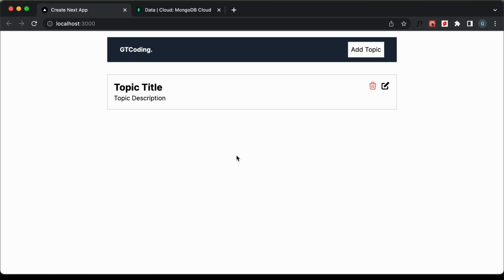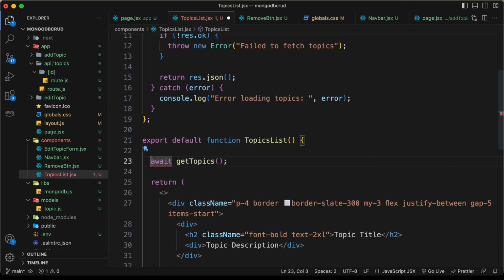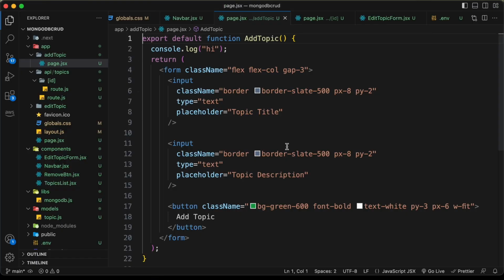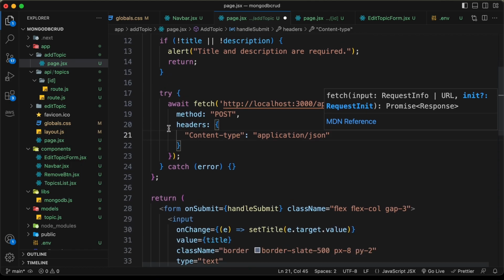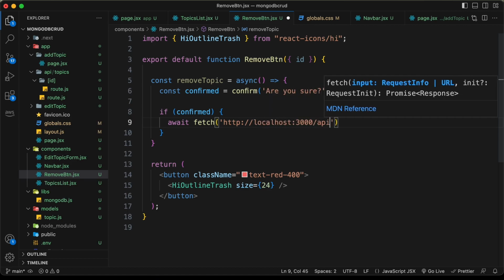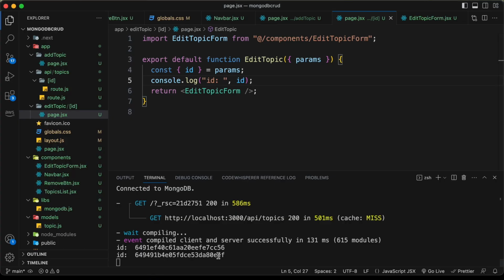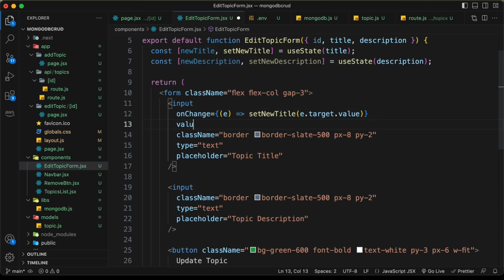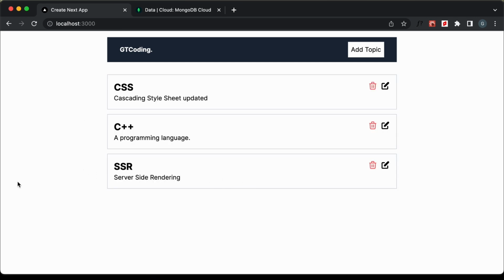Mastering CRUD Operations Using Next.js 13 & MongoDB (Part 3)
In this video, we will connect the frontend of our app to the backend. We are creating a simple web app demonstrating the CRUD operations in MongoDB using Next JS 13. I hope you find this useful.